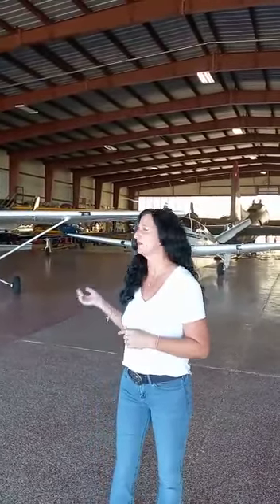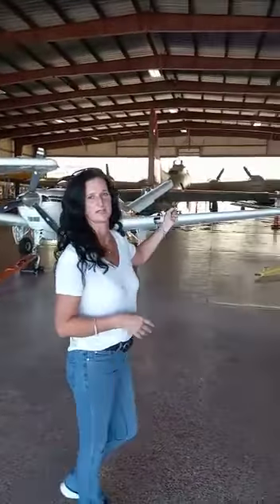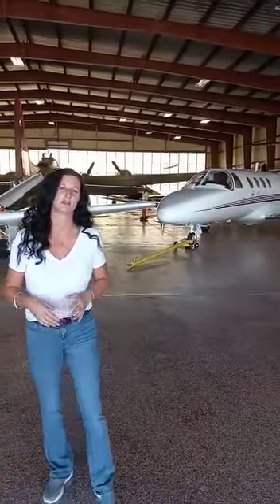Pilots Licenses. Your options.- Avia Academy